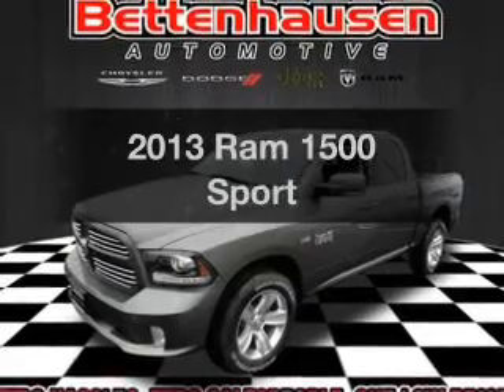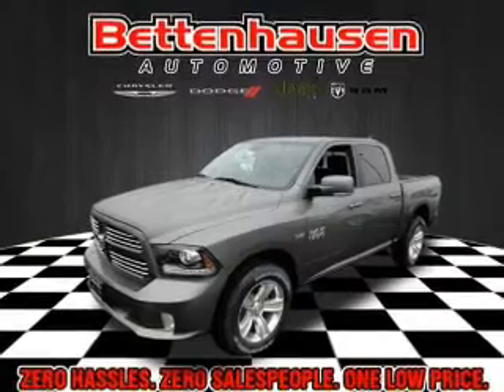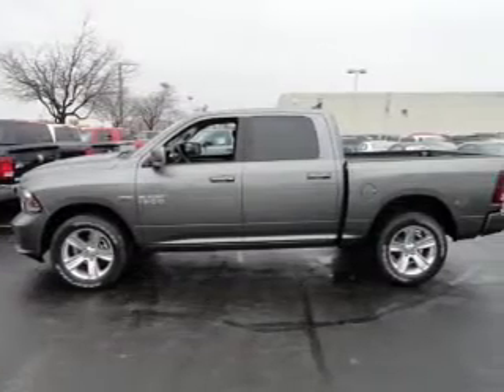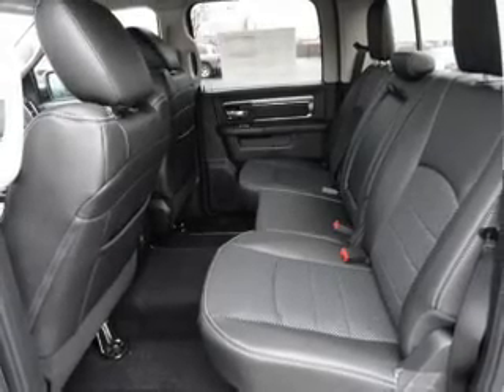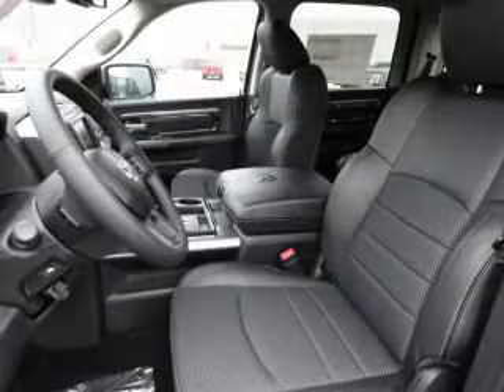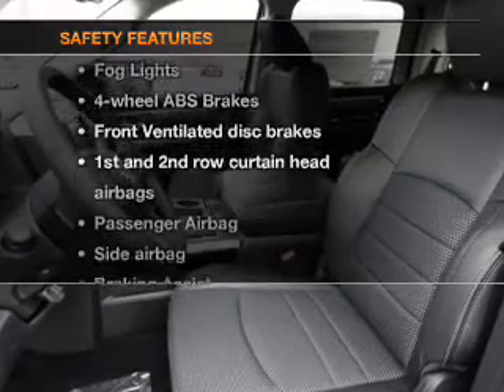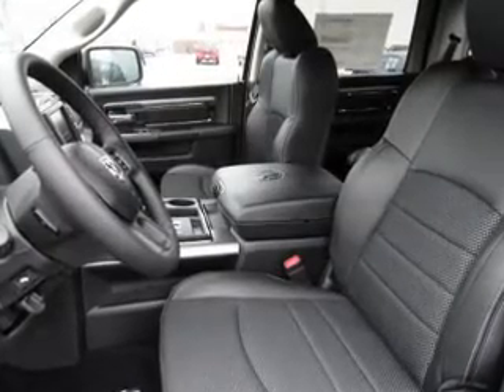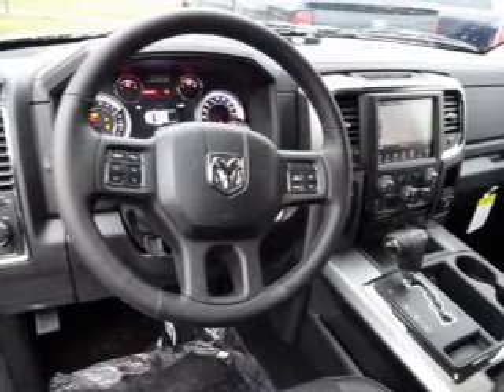2013 Ram 1500 - Orland Park IL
Year: 2013
Make: Ram
Model: 1500
Trim: Sport
Engine: 5.7 liter 8 cylinder 16 valve
Transmission: 6-Speed Automatic
Color: Gray
Mileage: 2
Address:
15941 S. 94th Ave.